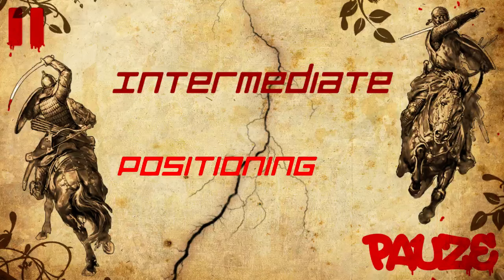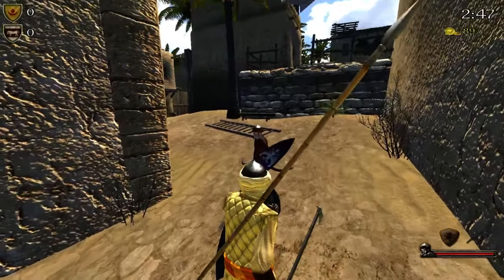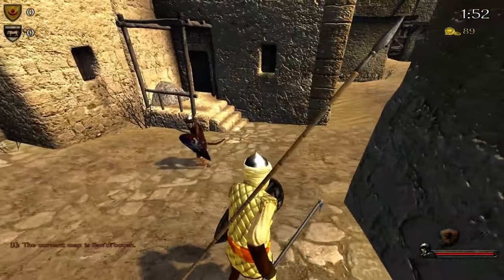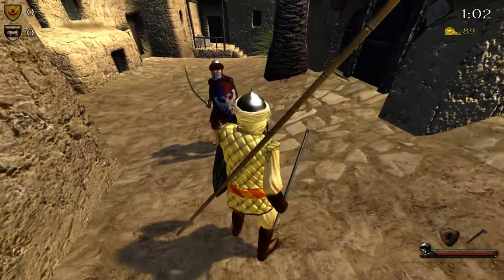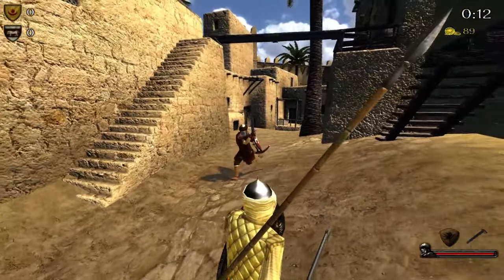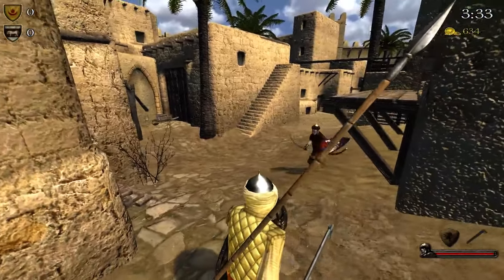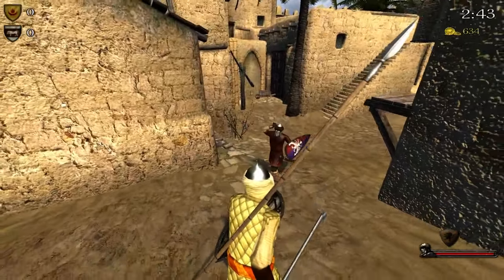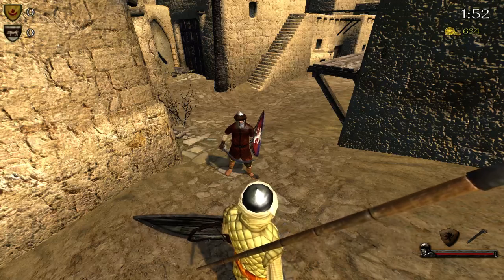[Intermediate] Positioning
A very important lesson how to strategically win a fight without even doing one swing. It's an essential all infantry must have while playing their class.